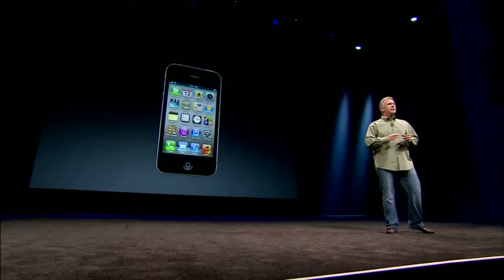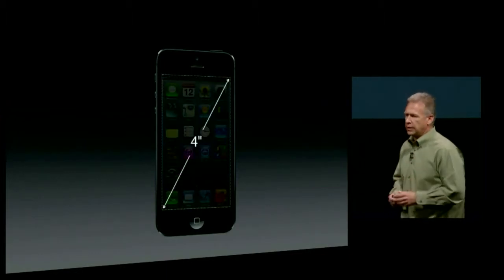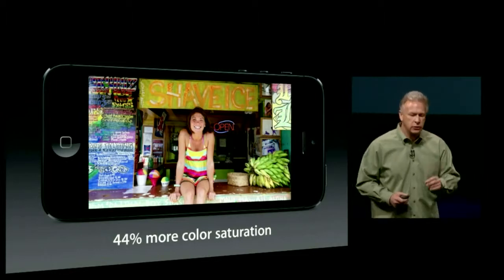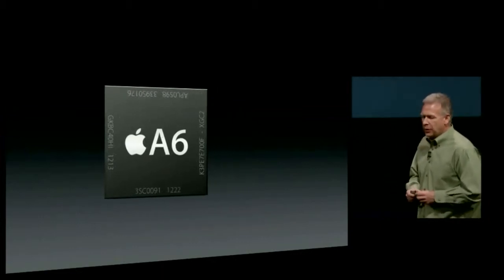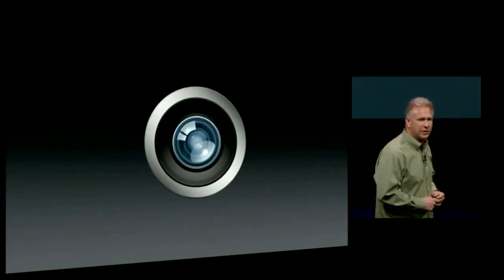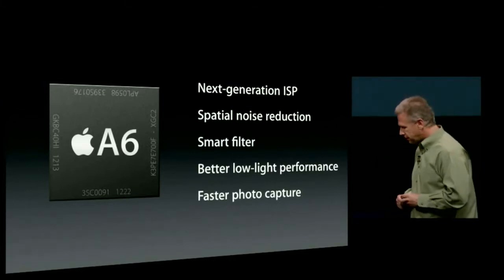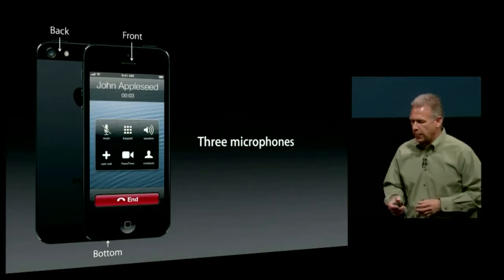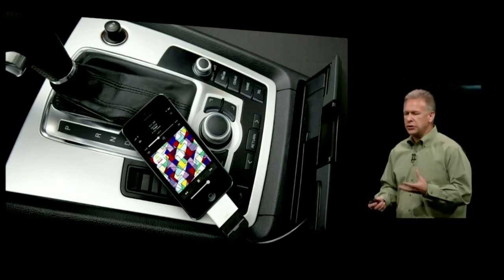Apple iPhone 5 Event Pt 2 Phil Schiller Introduces iPhone 5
iPhone 5 is a touchscreen-based smartphone developed by Apple Inc. It is the sixth and most recent generation of the iPhone. It was announced on  12, 2017,

Part 2 of the introduction of the iPhone 3G S, presented by Phil Schiller at WWDC 2009. The iPhone 3G S is a faster, more powerful version of the iPhone 3G. It has practically the same design,.

Steve Jobs introduces the revolutionary iPad and ,just like that, changes the landscape of the computer industry and consumer electronic for years to come. HIGHLIGHTS: 00:00. Updates on Apple.